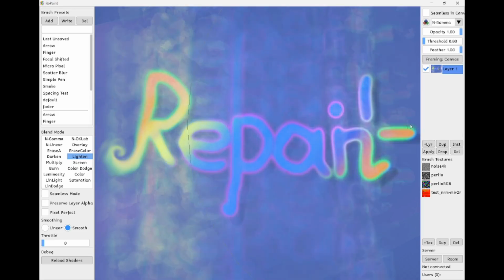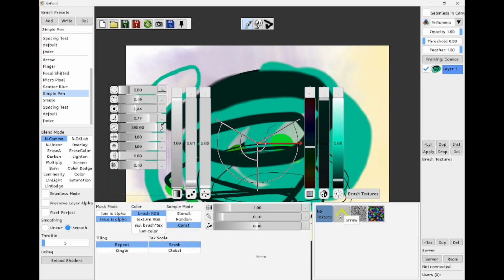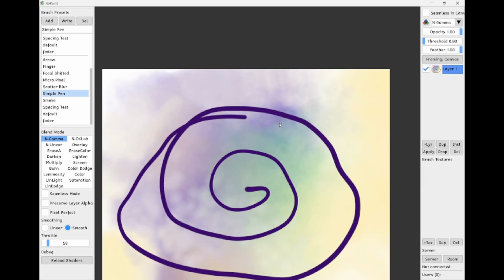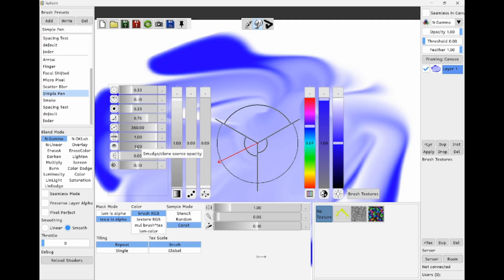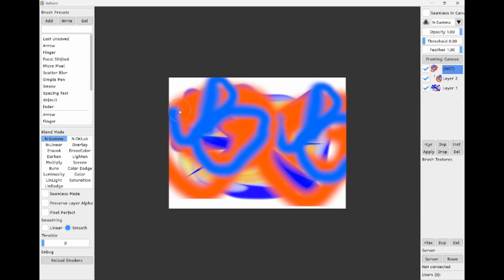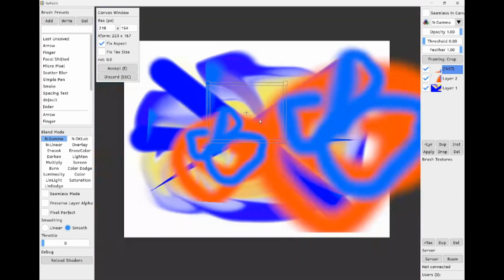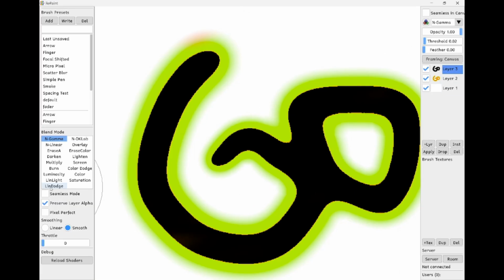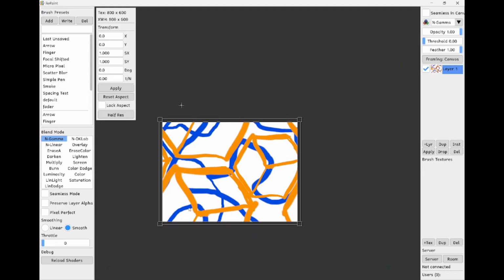Repaint - Introduction Tutorial